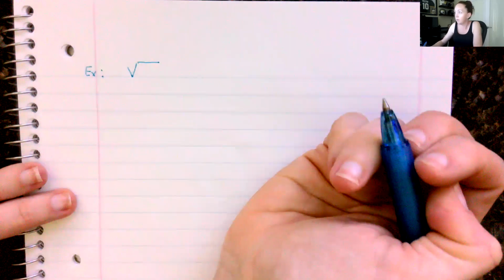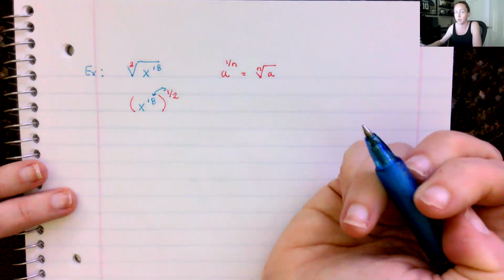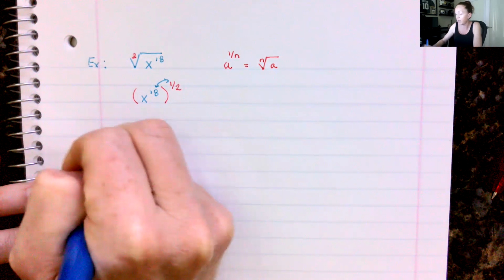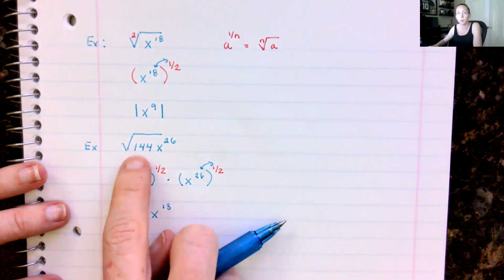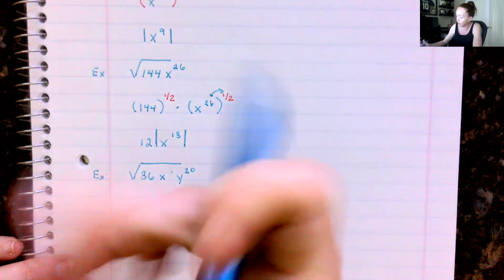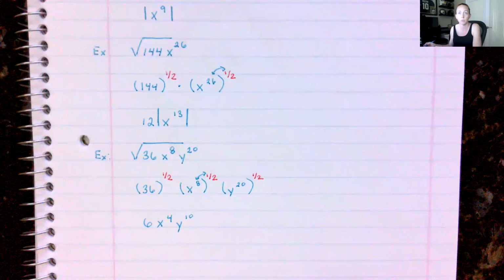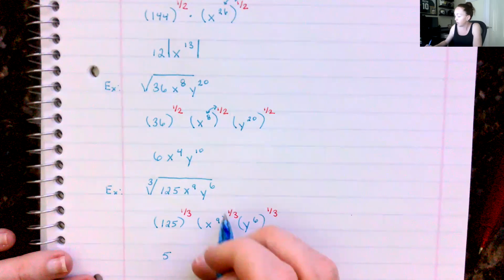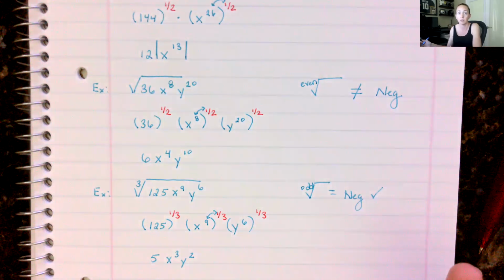Simplifying perfect radicals